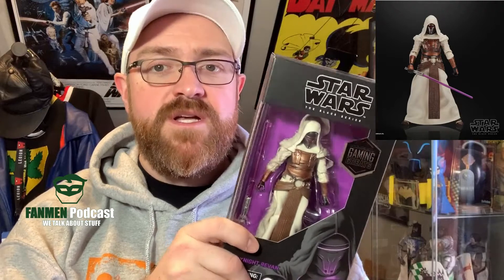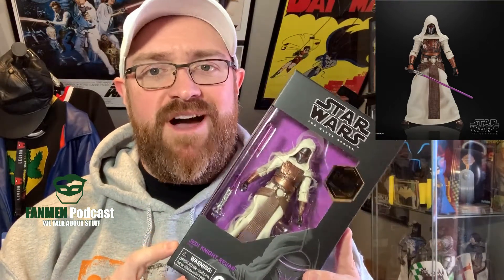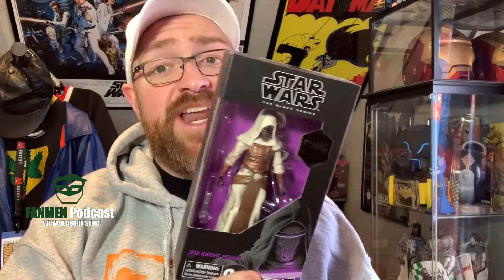Top 5 Figures of 2020....So Far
We're trapped inside the house and can't go figure hunting, so let's talk about what was the best of what we have had access to so far.